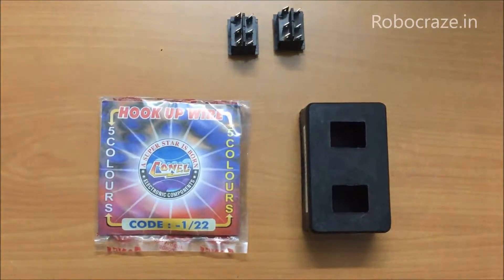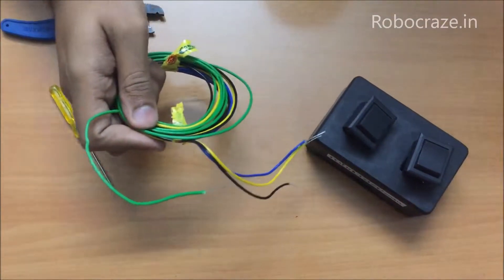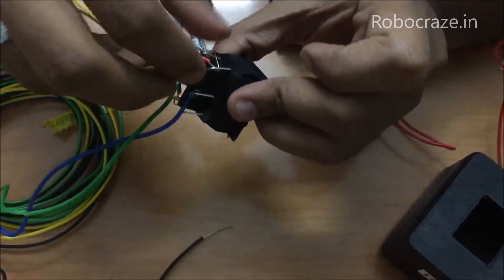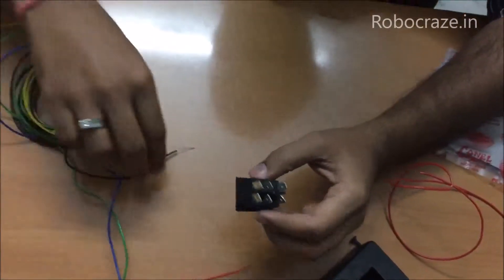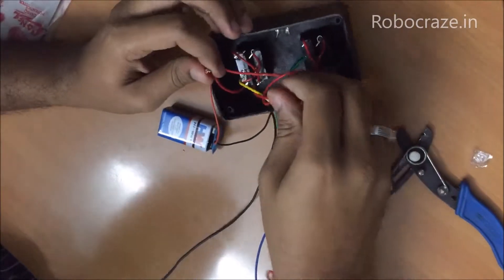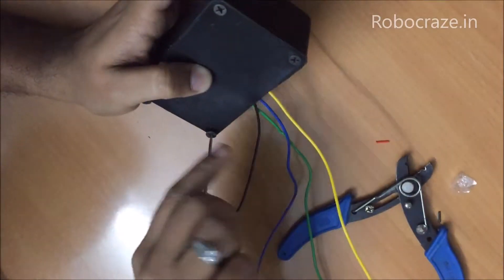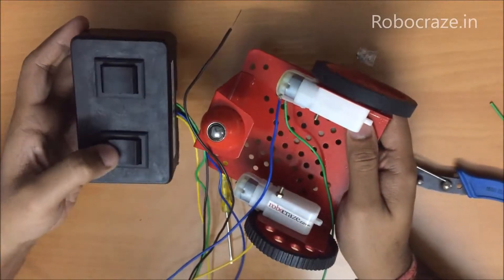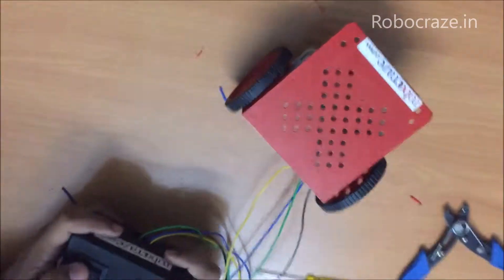How to make a Remote controlled Bot?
In this step-by-step tutorial, you will learn how to create your own remote-controlled bot from scratch. From gathering the necessary materials to assembling the components, this video will guide you through the entire process. Whether you're a beginner or an experienced maker, this project is sure to spark your creativity and technical skills. Get ready to bring your robotic creation to life and impress your friends with your DIY skills!